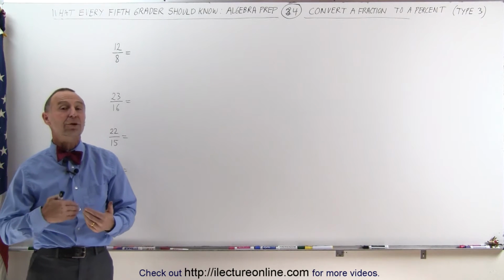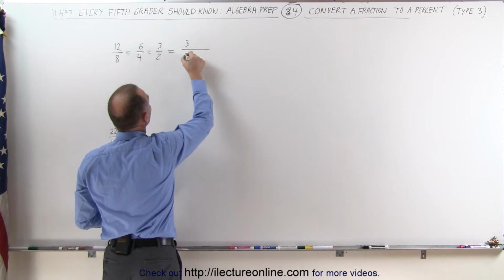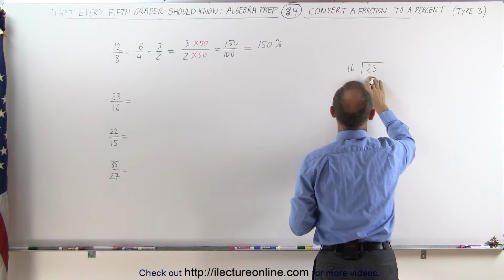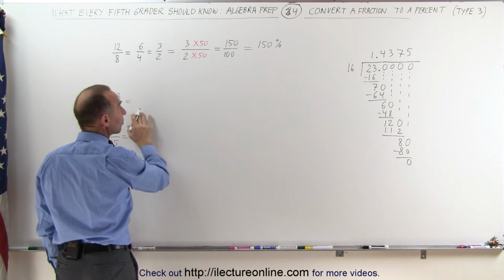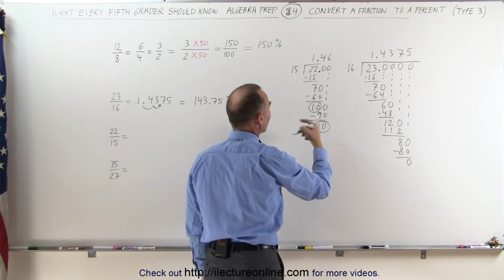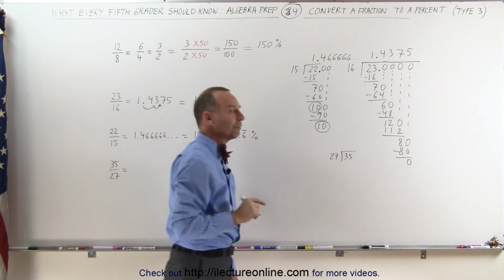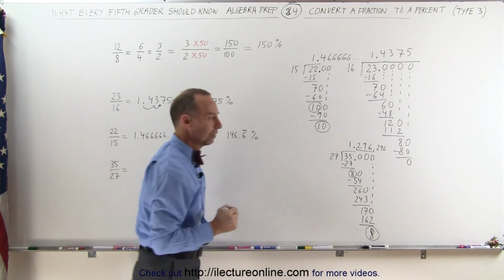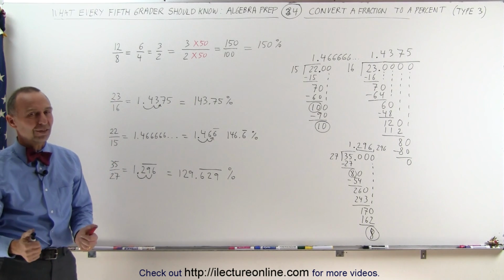Math: What Every 5th Grader Should Know: Algebra Prep (34 of 58) Ch 0: Convert a Fraction to a % - 3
In this video I will explain how to convert improper fractions to percents (%).